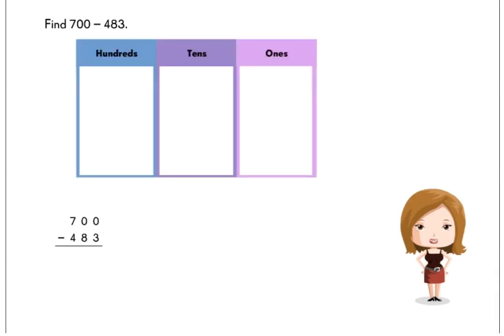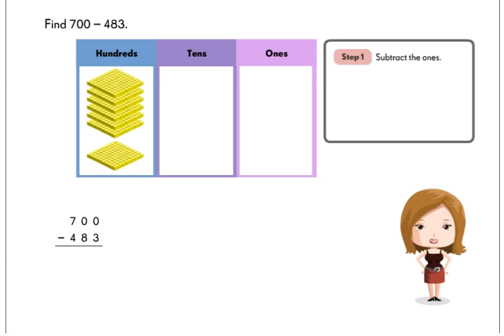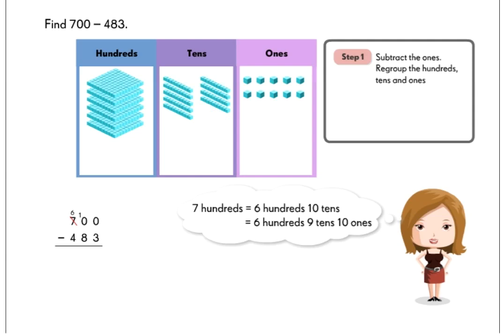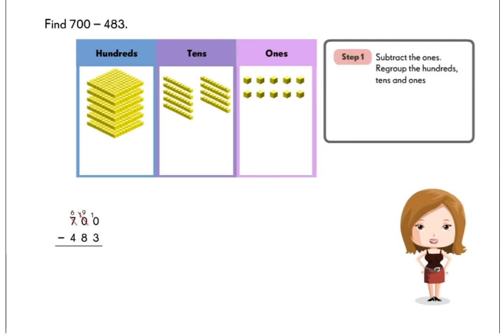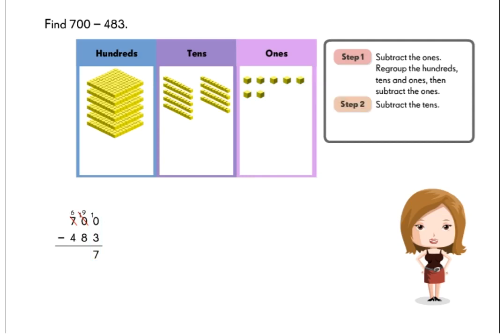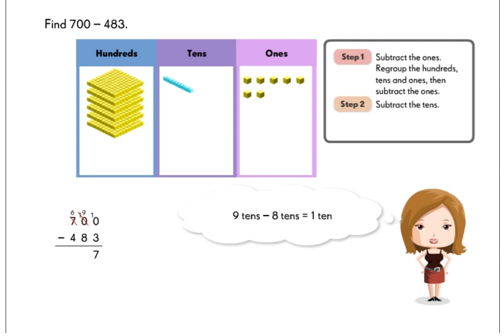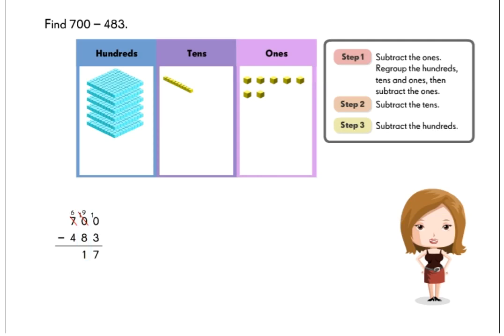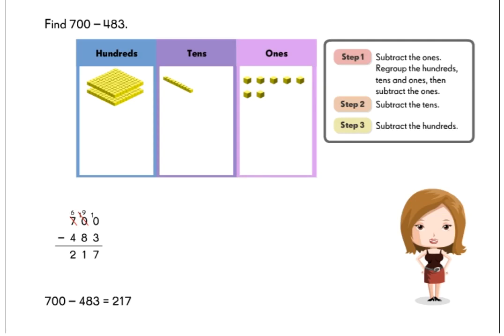Subtracting Across zeros